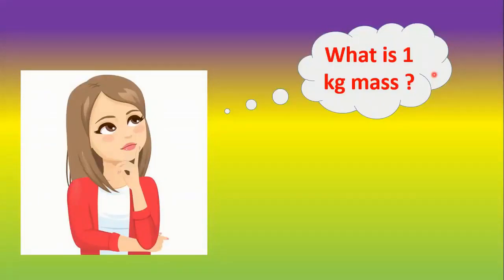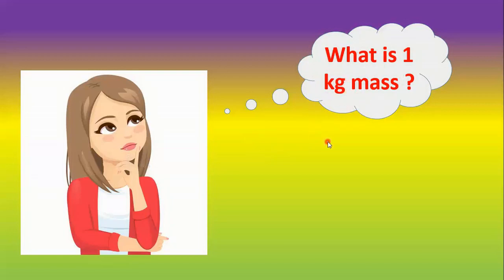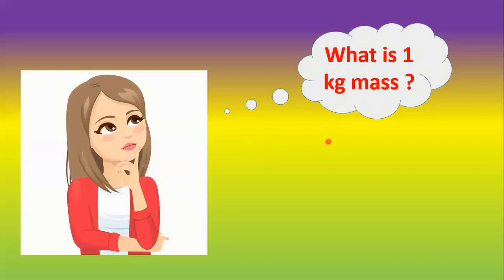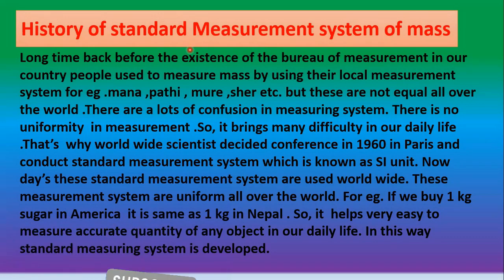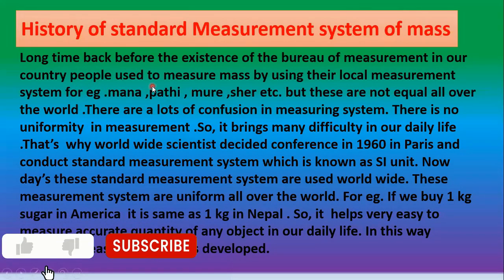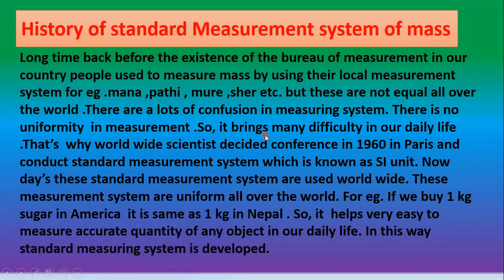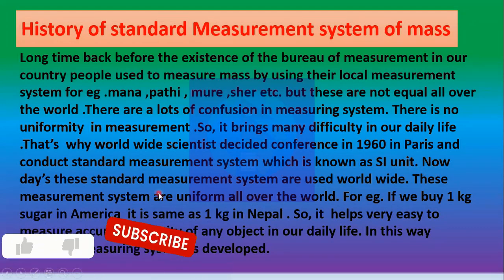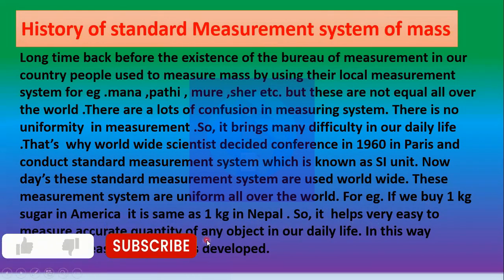What is 1 kg mass ?/History of measurement system ?/class-8/local measurement system of mass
# howtoconvertkgintogram
Amrita_ budha
Dear all learners ,
I would like to welcome my channel. You can get many more video  of science.. Thank you very much to visit this channel.
All the including content ,text, image ,audio  of videos are created by this channel .So, If someone copied from here he or she get punished according to international copy right law .
Amrita _budha science _teacher of Nepal.